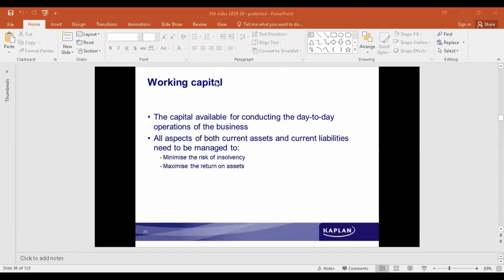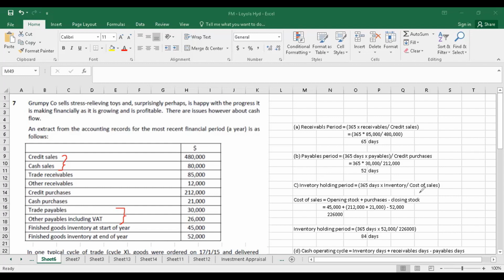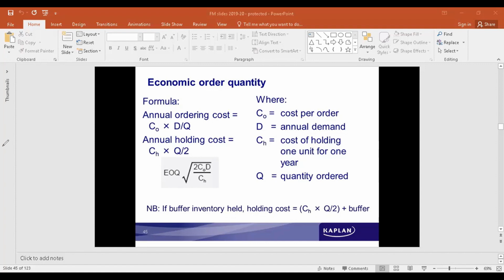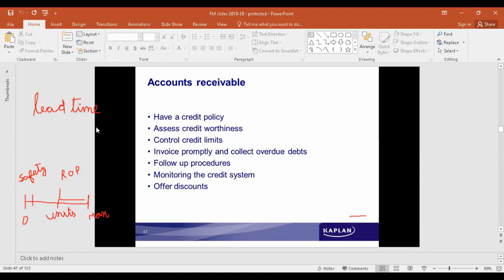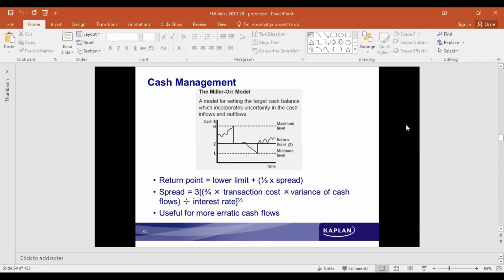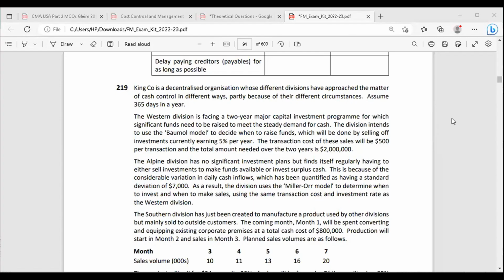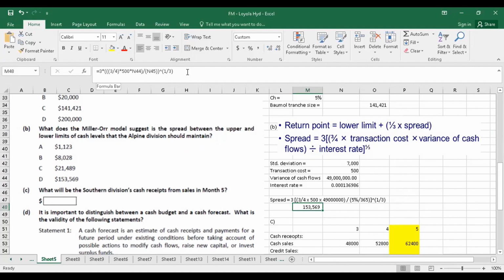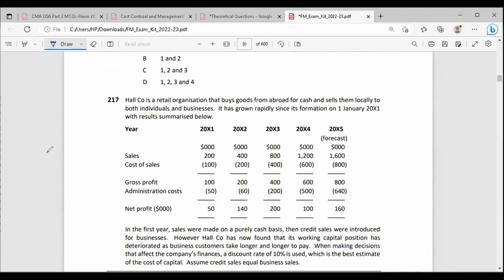ACCA F9 Financial Management Working Capital management